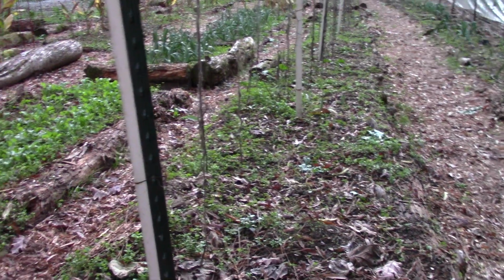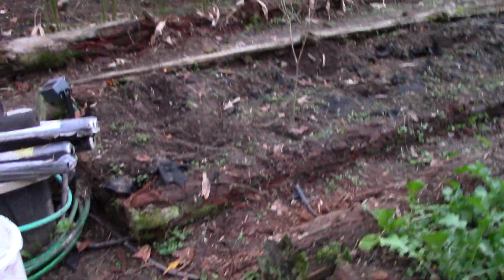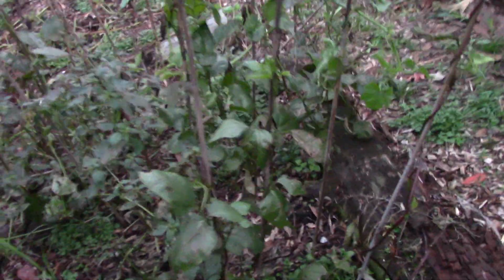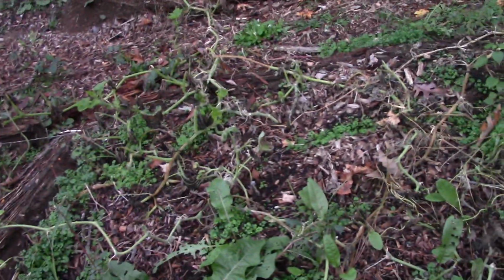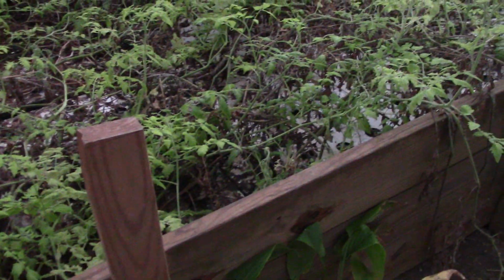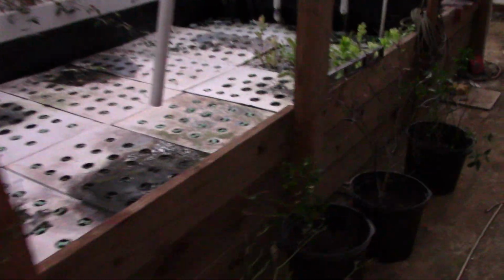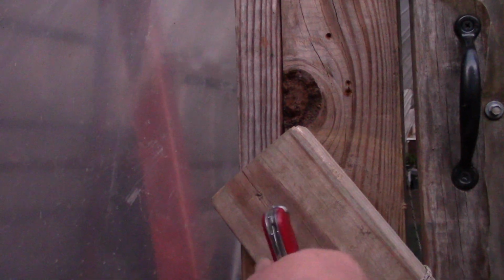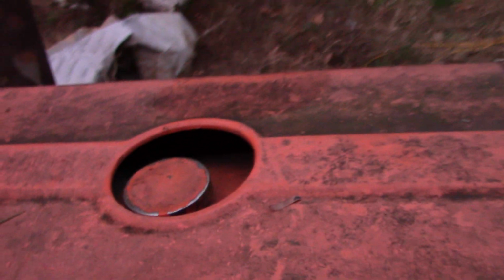Prefreeze Garden and Greenhouse Tour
Things that can grow in the winter and overwintering plants in the greenhouse. A post frost prefreeze tour of my garden.

Awesome deals for long term food supplies!
   Put Tribe in the Title
   Put Freedom in the Title
will be back)

Emergency Winterization Of My Aquaponics System Part 1 of 3 for 11 Nov 18 Cold Snap

Making a Living on a 10th of an Acre Farm - Part I - How to grow your food & sell produce in a city!